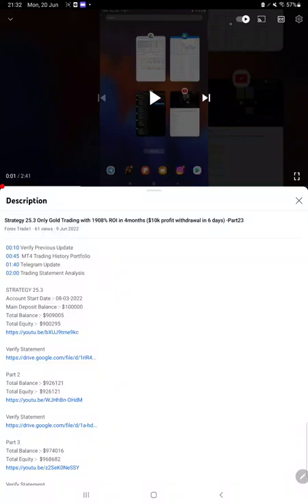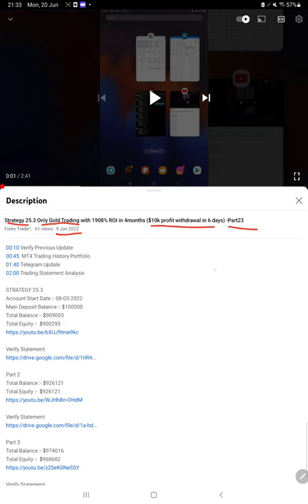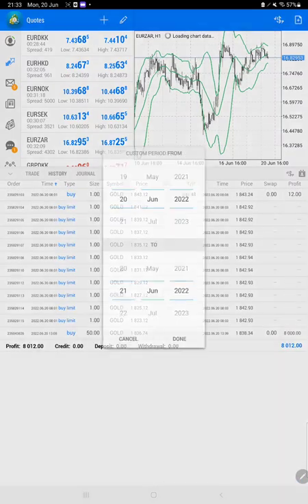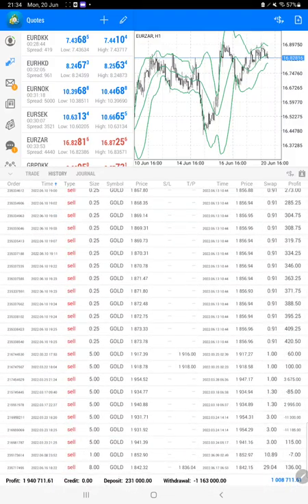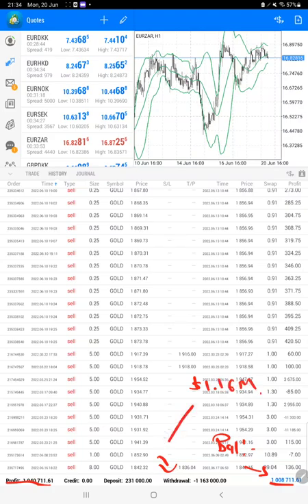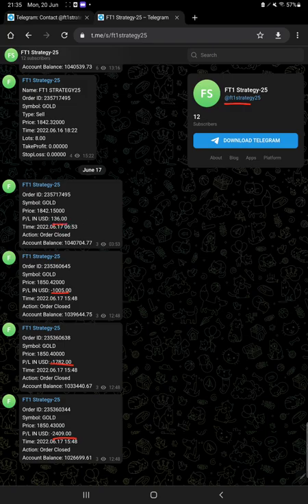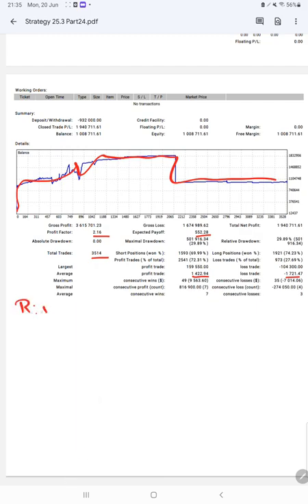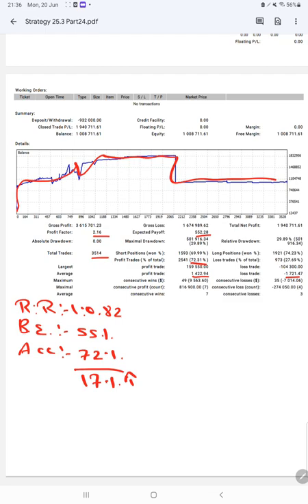Strategy 25.3 Only Gold Trading with 1940% ROI in 4 months ($26k profit withdrawal in 10 days)Part24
00:10 Verify Previous Update
00:50  MT4 Trading History Portfolio
02:20 Telegram Update
02:30 Trading Statement Analysis